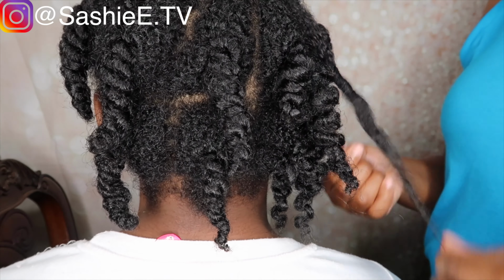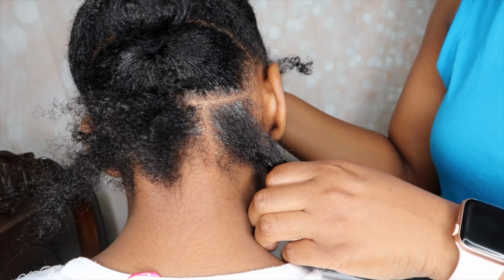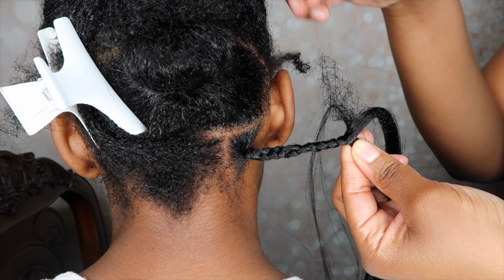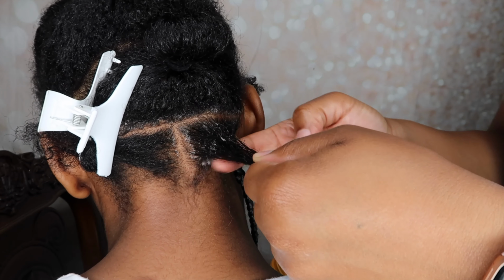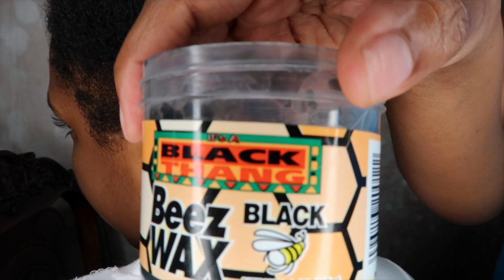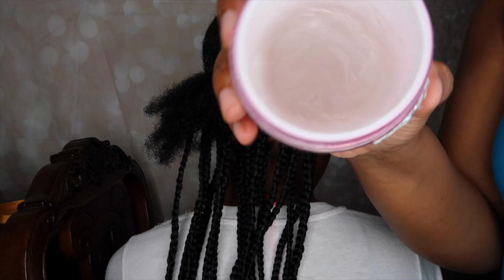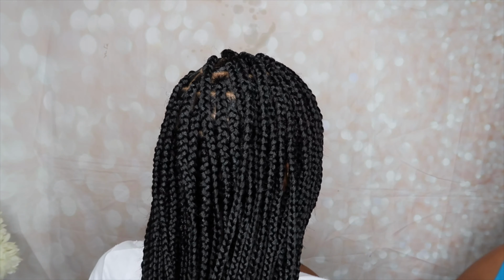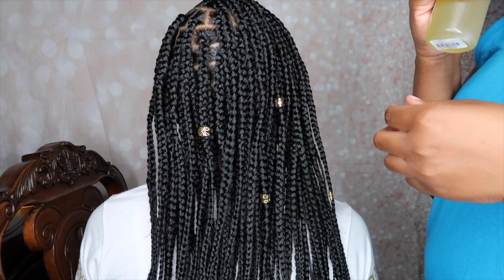EASY BOX BRAIDS TUTORIAL FOR BEGINNERS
PYT SQUAD! Today's video are these super easy box braids tutorial for beginners.

It is now back to school time for my baby sister and I wanted her to have a protective style so I decided to do these easy box braids.

This tutorial is super easy and perfect for beginners.

I also showed how to do the brick parting method.

I used 4 packs of hair and this style took exactly 4 hours!

Items Used:
EPIC Pre-stretched hair (similar)
Shine 'n Jam
Style Factor Edge Booster

Sashie E. TV

do braids help your hair grow, cutting xpression hair into 3 full head braids, how to do box braids close together, how to braid with extensions, braids that stay in for a long time, how to do box braids on yourself guys, how to braid singles with extensions, how to do box braids on yourself short hair,

he links listed above.